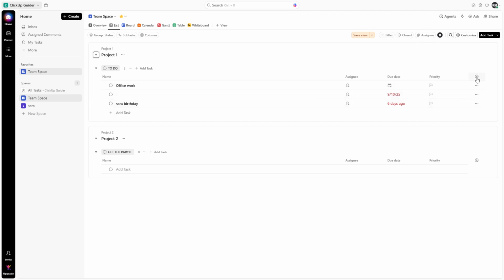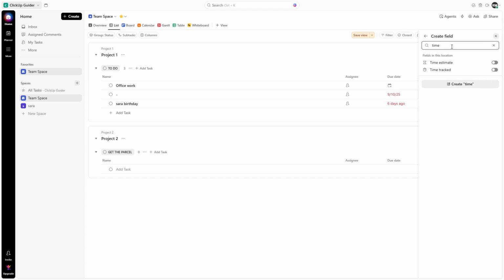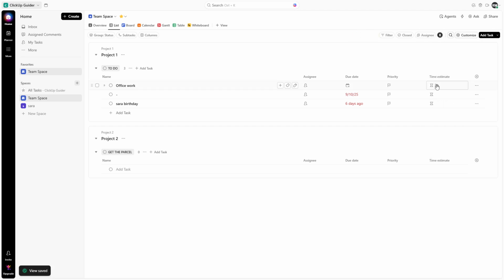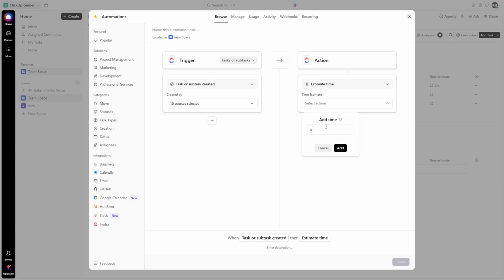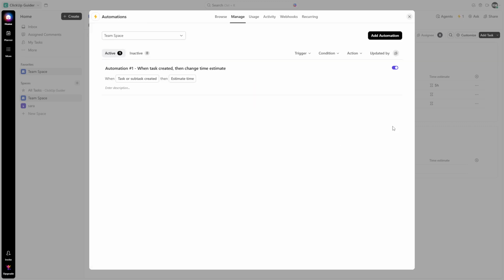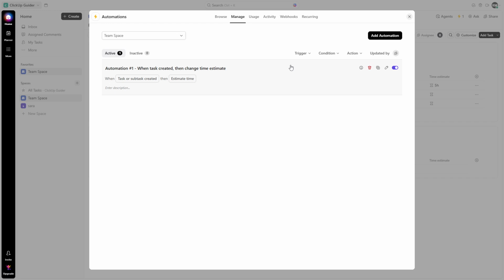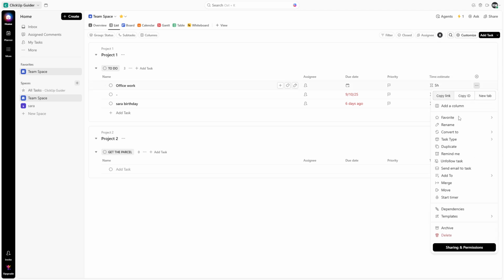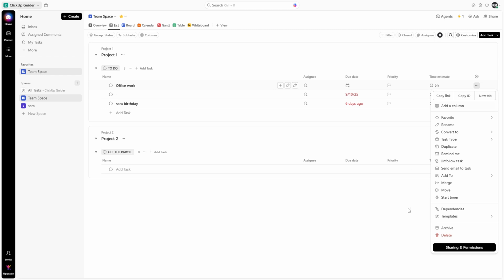How to Create 1 Click Time Estimate Automation in ClickUp (2026 Guide)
How to Create 1 Click Time Estimate Automation in ClickUp (2025 Guide)